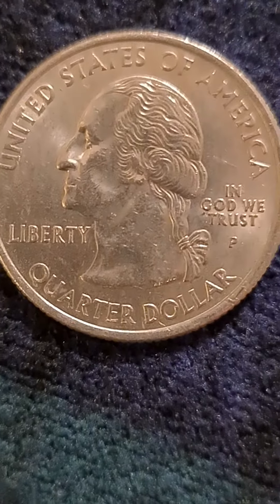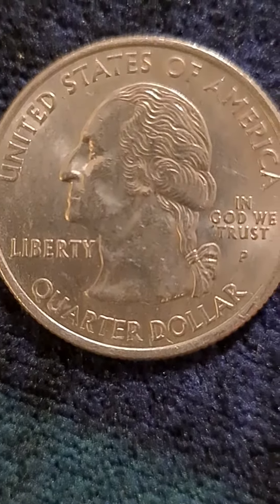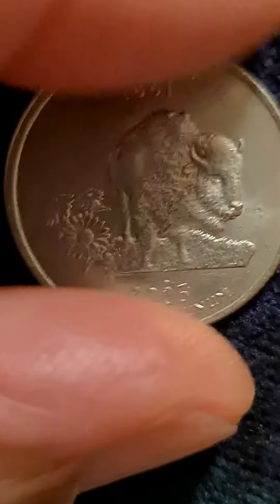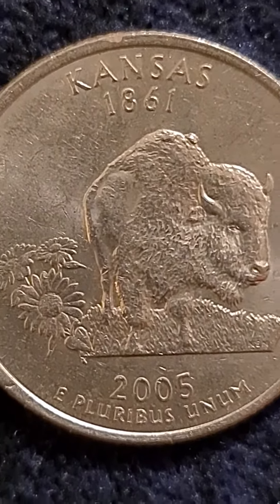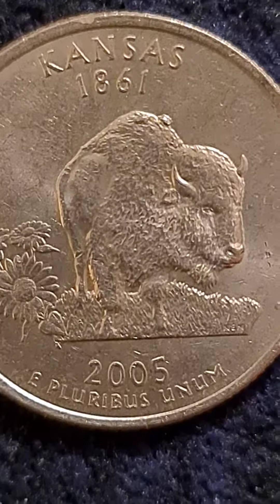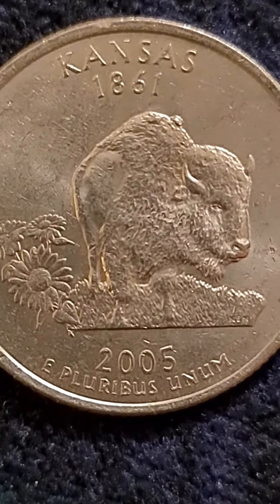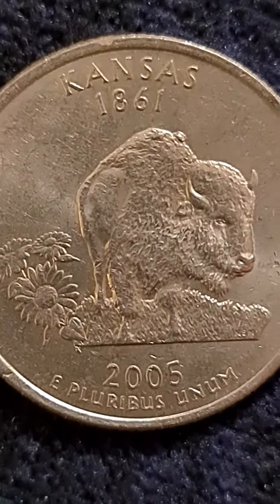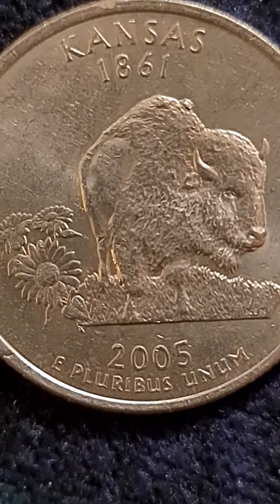A 2005 Nickel With (Die Chips) on Buffalo's Back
Share This Content://https:youtu.be/7Yk91Sromis
Today's video on seniors collecting coins is looking at another coin from my collection. It is a coin with a metal error. A buffalo with bumps onb his back. I have seen at least one bump on a Kansas 2005 coin, but not two. I believe I found this coin roll hunting. I do like error coins and collecting them is great when I locate one.